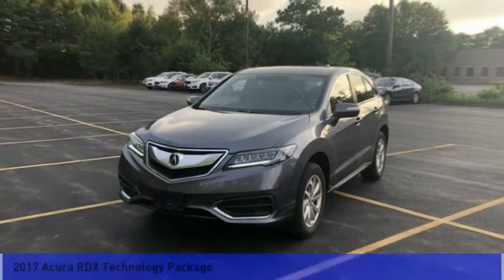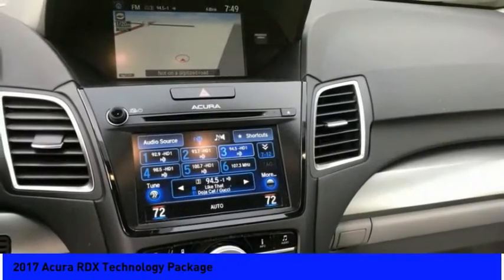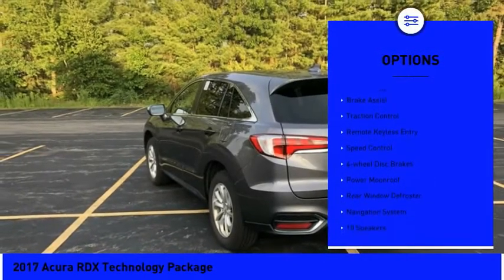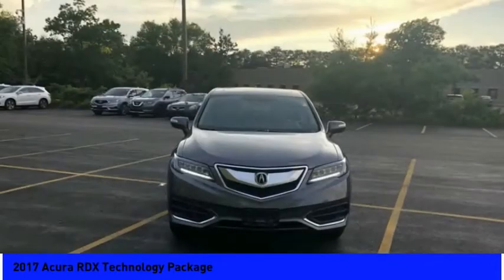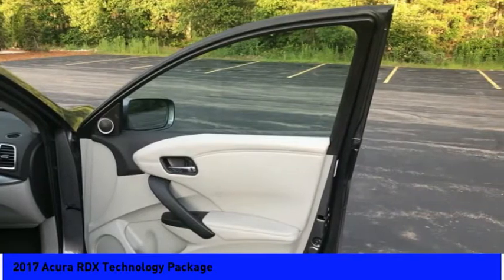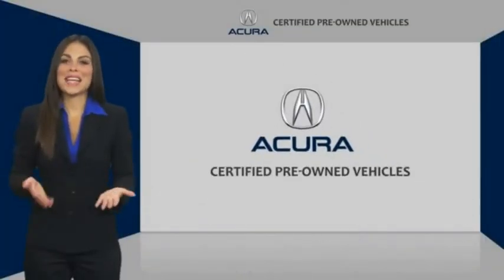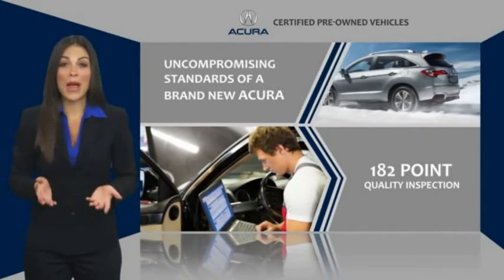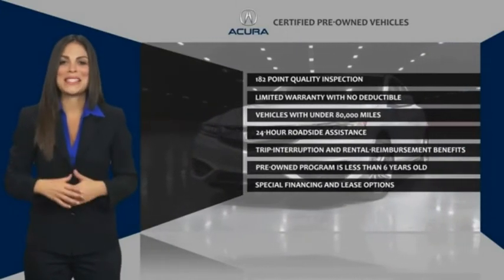2017 Acura RDX Technology Package P7279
2017 Acura RDX Technology Package

Sunnyside Acura
482 Amherst st

Certified. Modern Steel Metallic 2017 Acura RDX Technology Package RDX Technology Package, AWD, ABS brakes, Alloy wheels, Compass, Electronic Stability Control, Front dual zone A/C, Heated door mirrors, Heated front seats, Heated Front Sport Seats, Illuminated entry, Low tire pressure warning, Navigation System, Power Liftgate, Power moonroof, Remote keyless entry, Traction control.brbr***Acura Certified Pre-Owned means you not only get the Acura Certified Limited Warranty (24 months after the original new vehicle warranty expires or up to 100,000 total odometer miles - whichever occurs first), but also up to a 7yr/100k mile powertrain warranty, 1st scheduled maintenance (excludes NSX), a 182-point inspection/reconditioning, 24/7 roadside assistance, trip-interruption services, rental car benefits, Acura Concierge Service, complimentary 3-month Sirius XM Radio Service, Complimentary 3-month AcuraLink trial and a complete CarFax vehicle history report. ***brbrOur goal at Sunnyside Acura is to present fair, competitive, market value pricing to all of our clients. Acura Certified & Pre-Owned Market Value Pricing is achieved by polling over 40,000 websites hourly. This ensures that every one of our clients receives real time Market Value Pricing on every vehicle we sell.